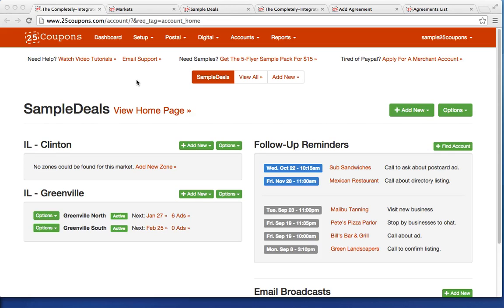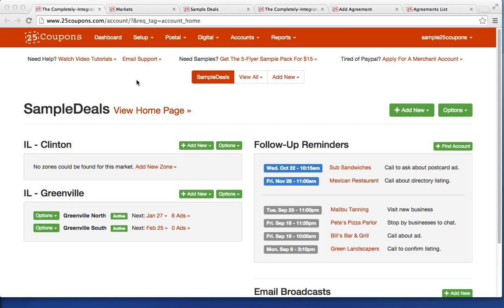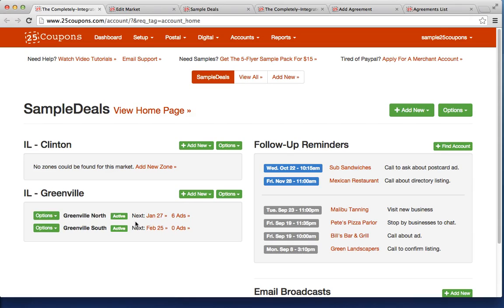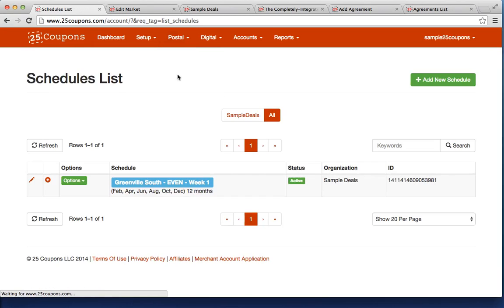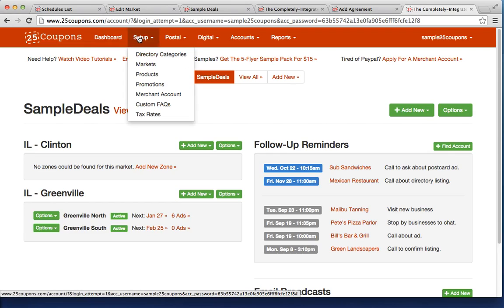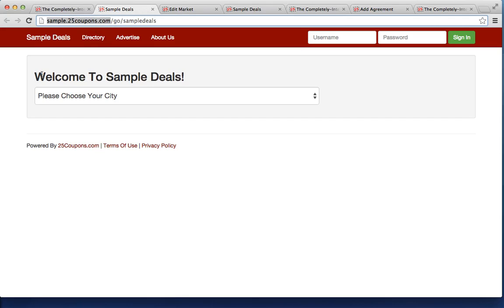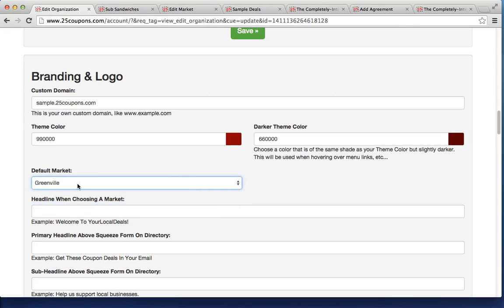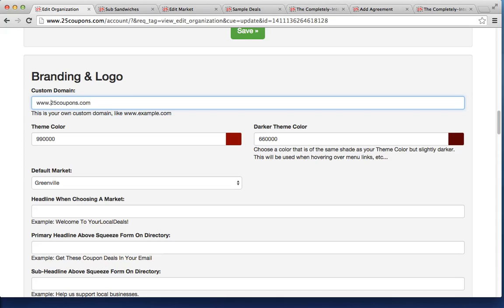16. Overall Company Structure